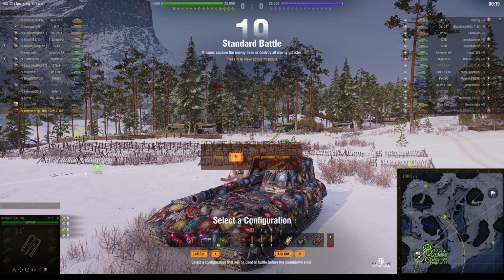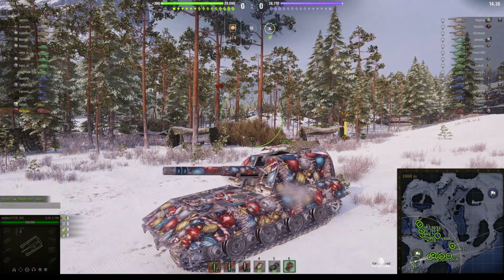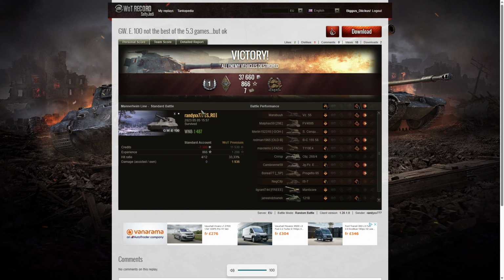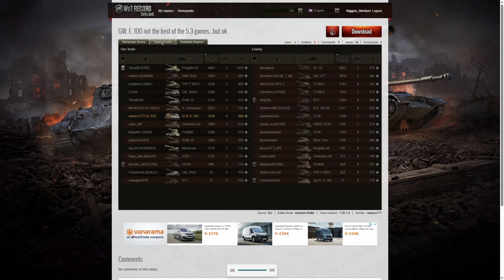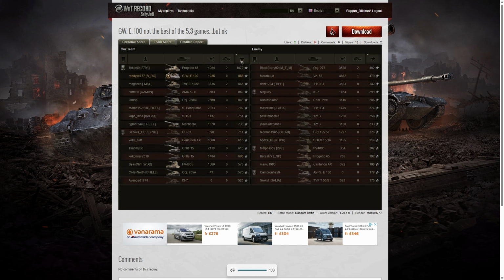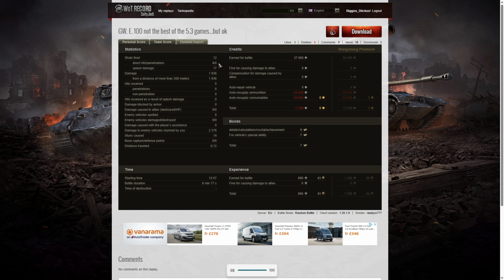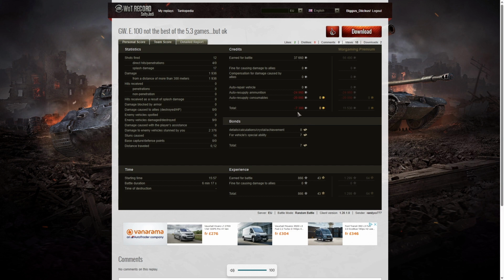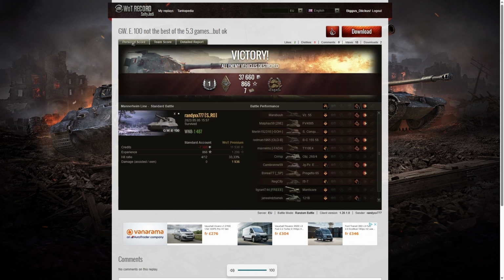GW E 100 - randyxx777 [S_RO]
This replay is from 5 May 2023 on Arctic Region. The player was randyxx777 [S_RO] in the GW E 100.

Video Contents
00:00 Intro
00:20 Battle
07:08 Results